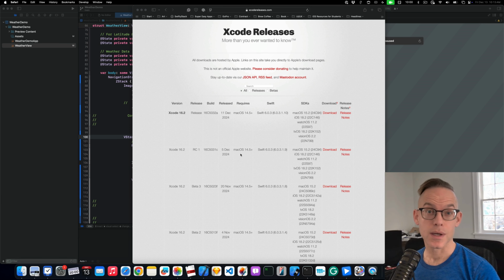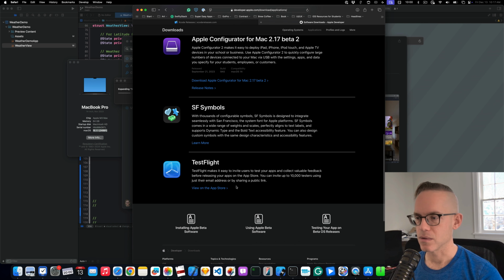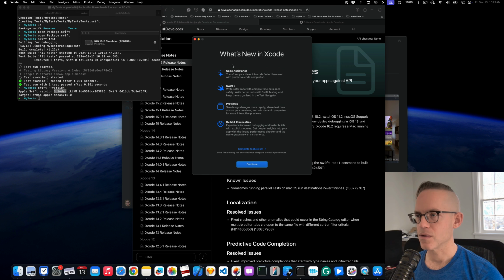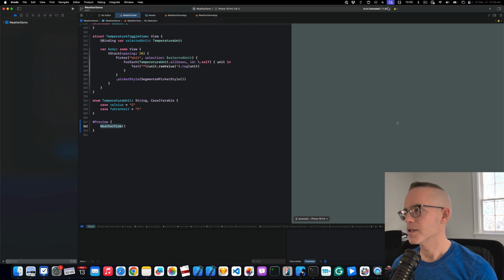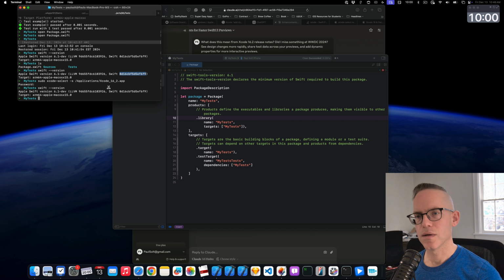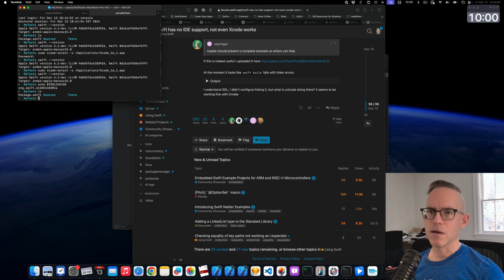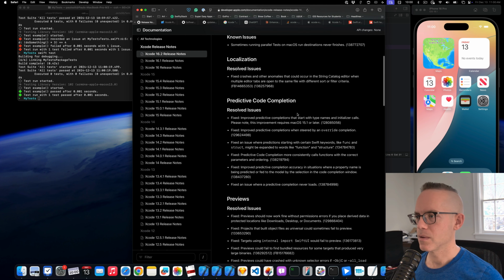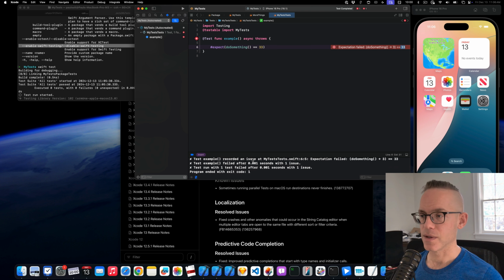What’s New in Xcode 16.2? Dive into Swift Testing and More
Do you want to start using Swift Testing in your apps? In Xcode 16.2 you can now run Swift Testing from the command line. You can run and build tests from XCTest and Swift Testing.

0:00 Xcode 16.2 Released
0:46 Take Away
2:36 Installing Xcode 16.2
7:24 New Swift Test Feature
12:15 What's New in Xcode 16
16:57 Swift Previews Demo
18:38 Swift Package Issue
30:40 Swift Package Fix
34:35 Xcode 16.2 Release Note Highlights
37:50 swift package init